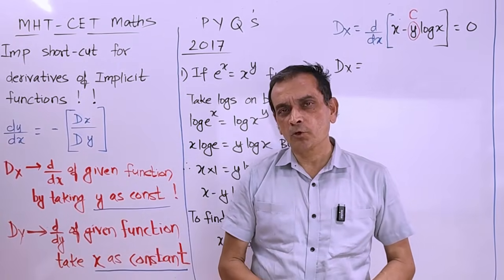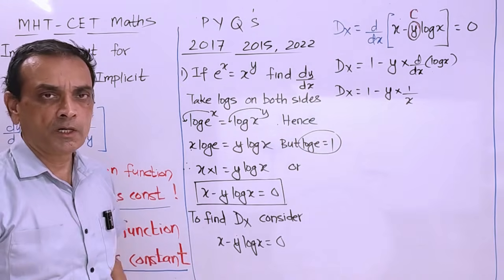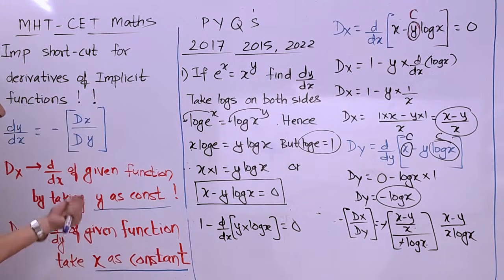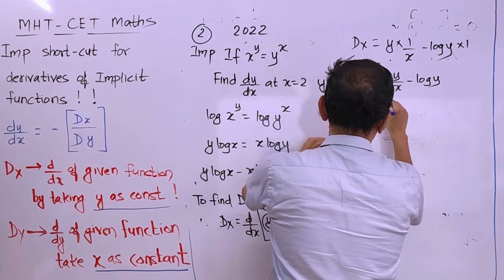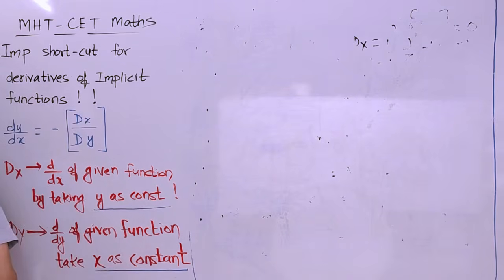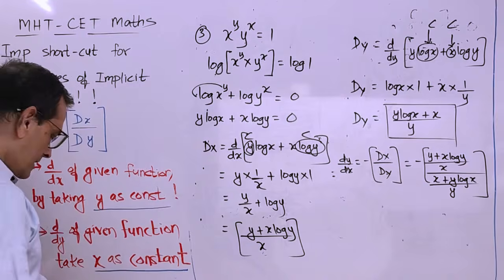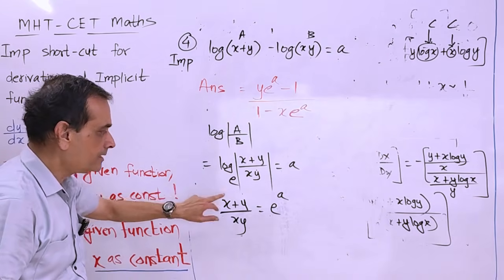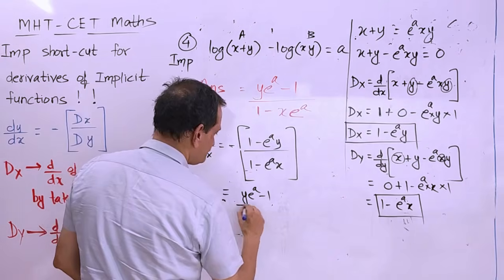12th..CET. Derivatives of Implicit functions.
Maths made simple for  MHT CET STUDENTS.
Presenting a online lecture on a very rare but useful CET formula for Derivatives of Implicit functions.
    Regular board method which you have learnt can also be ised to solve these problems but it takes around 3 mins longer!
Learn and apply the new formula shown here.